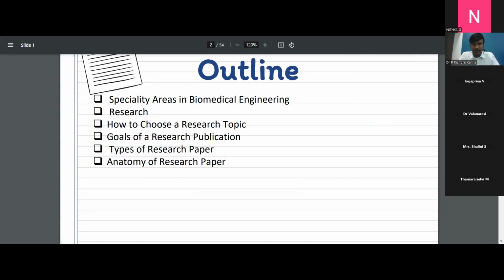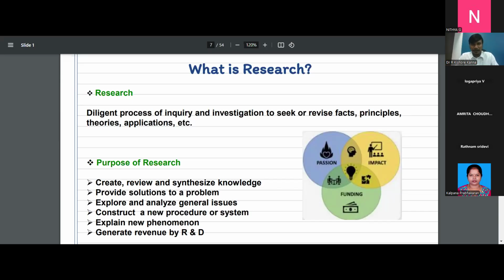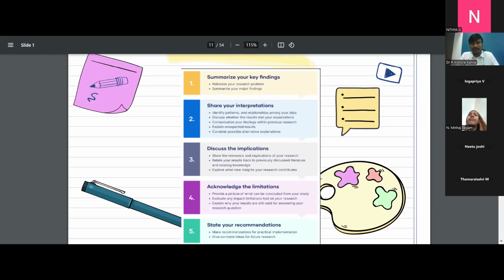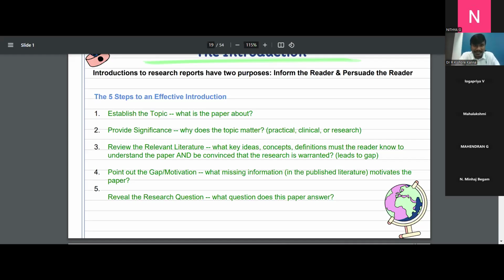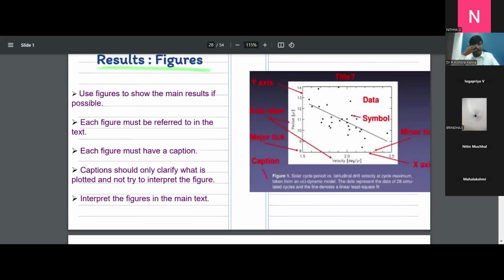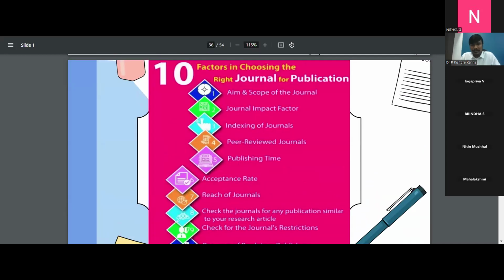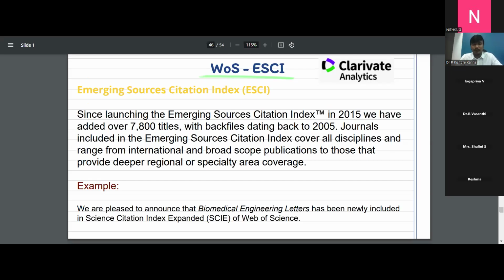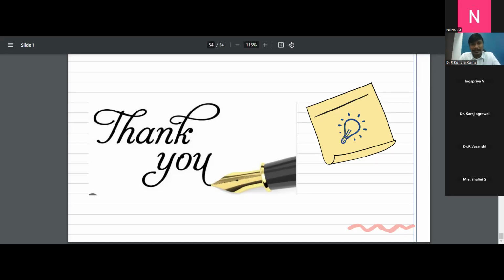AICTE sponsored ATAL 6 Days Online FDP On Transforming Healthcare through Wearable Technologies & AI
Adithya Institute of Technology- Coimbatore, Department of Electronics and Communication Engineering, AICTE sponsored ATAL 6 Days Online Faculty Development Program On "Transforming Healthcare through Wearable Technologies and AI" from 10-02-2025 to 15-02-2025 (Day 6)